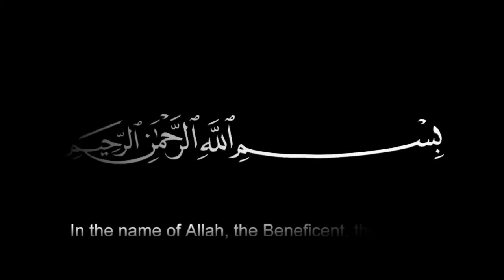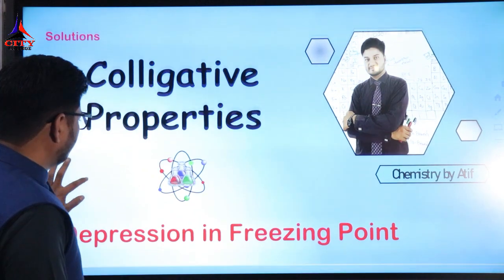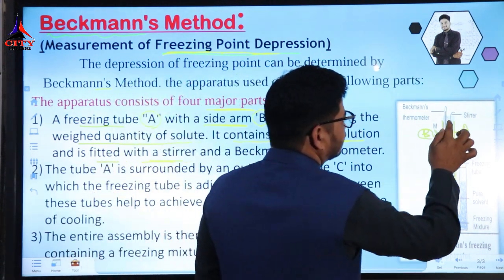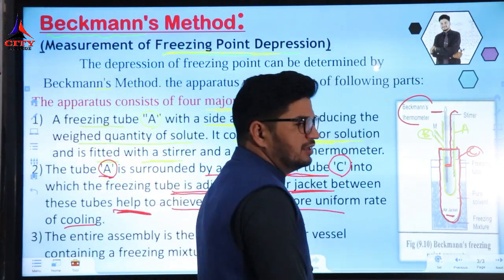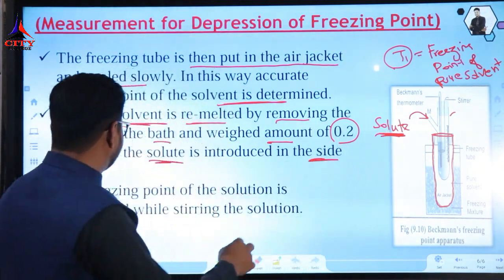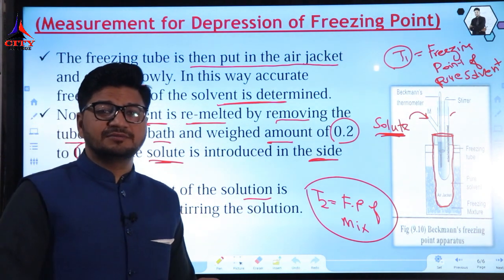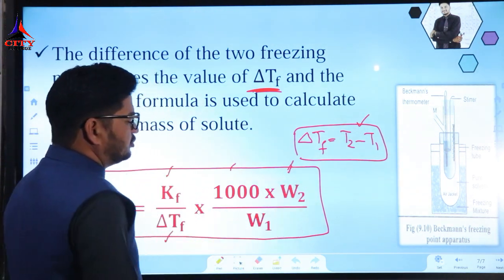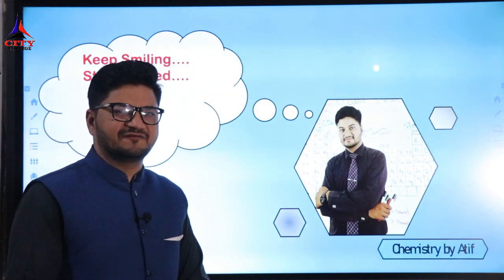Ch#09 Lec#8 (Chem. 1st): Beckmann's Method (for depression of freezing point) Chemistry by Atif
1st yr lect# 8 chem Prof. Atif